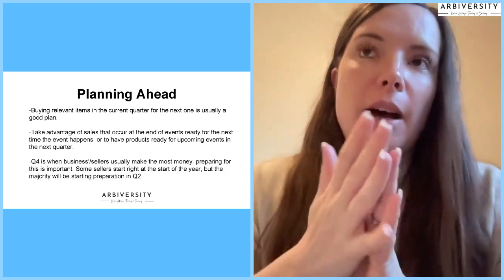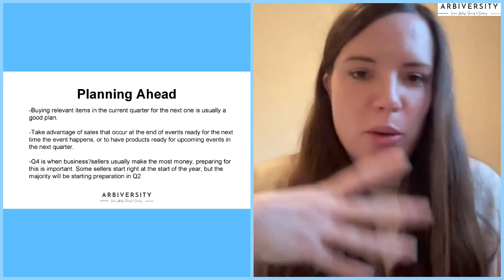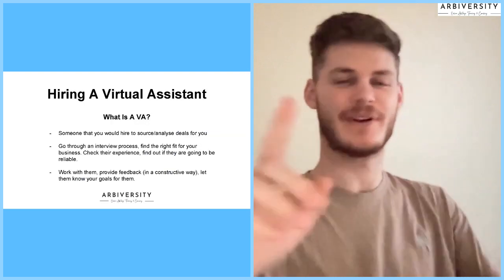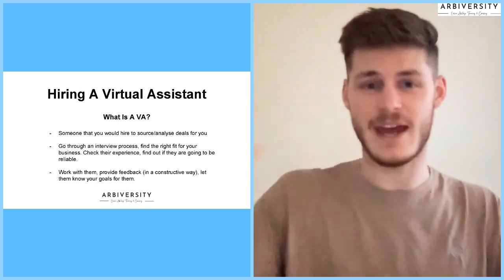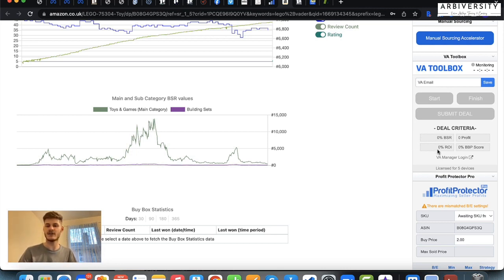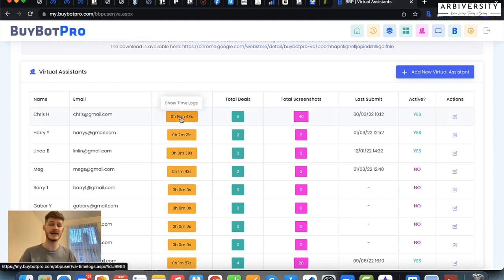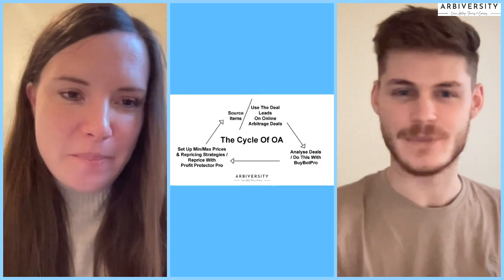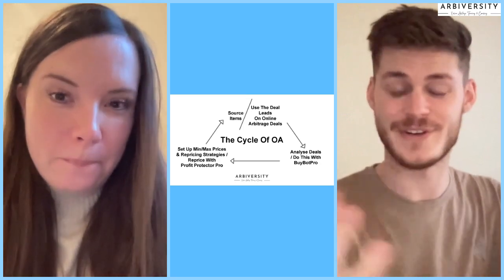FREE Online Arbitrage Training For Beginners - Arbiversity Week 6 Of 6 (Growing Your Business)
WELL DONE for working through all 6 weeks of this Online Arbitrage Beginners Course!

We're rounding off in this webinar with tips on how you can avoid Amazon Suspensions, planning how you source products, and hiring/managing virtual assistants.

We hope you've found all 6 of these webinars super informative and helpful and wish you all the best of luck with starting your Amazon journey!